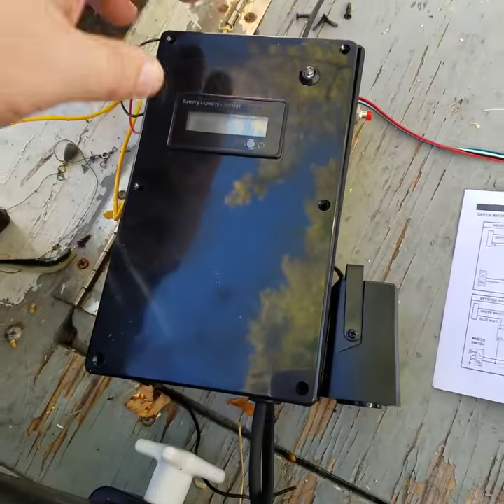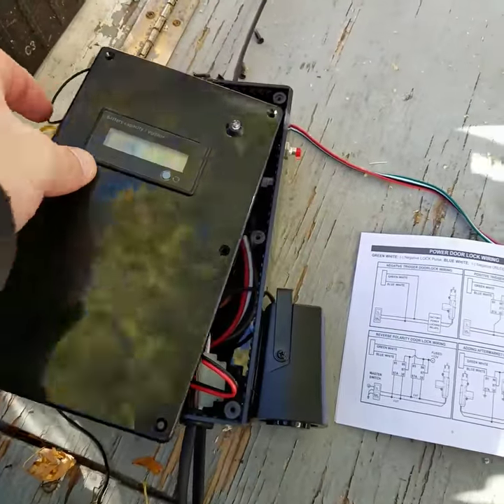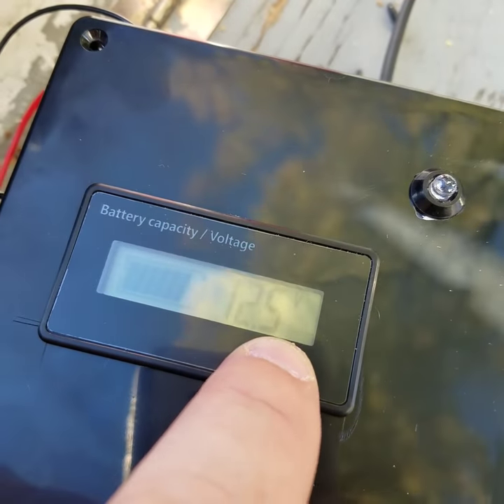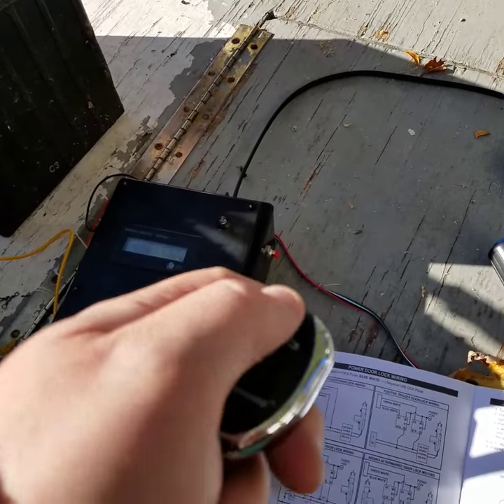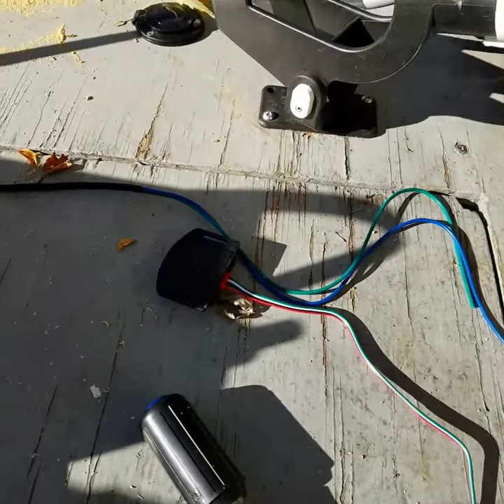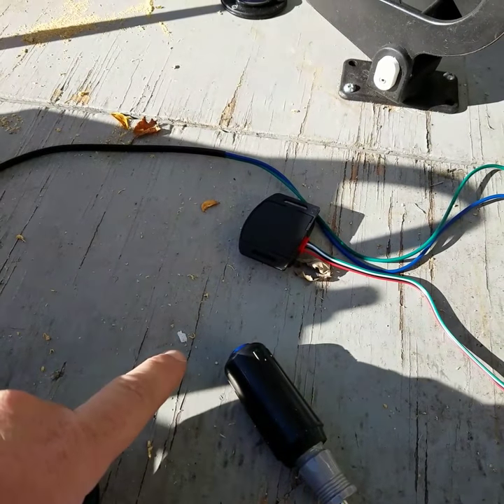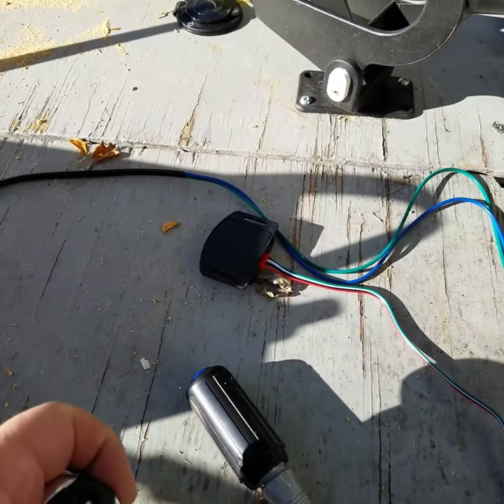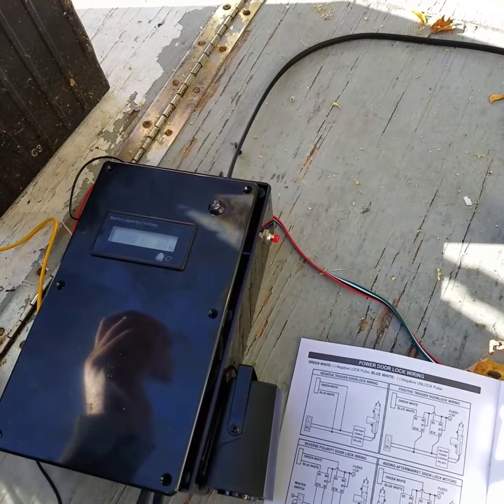Snowmobile Trailer Car Alarm